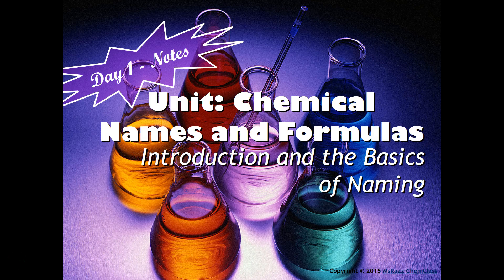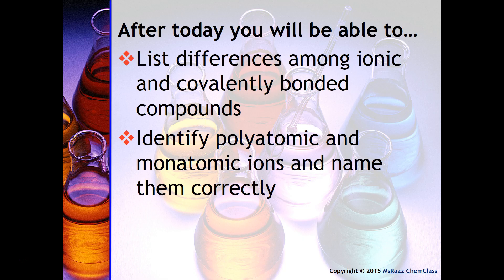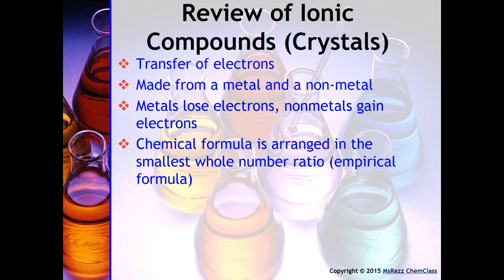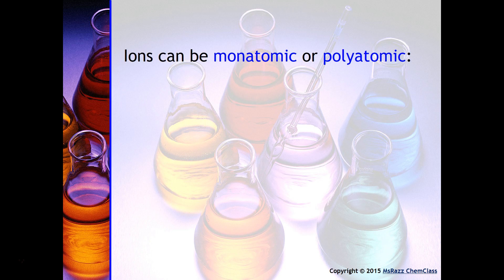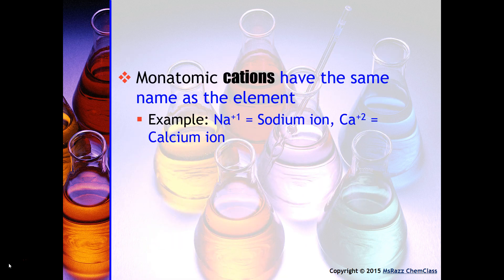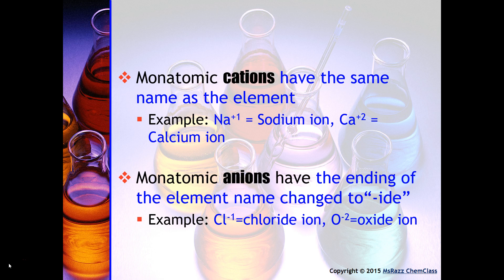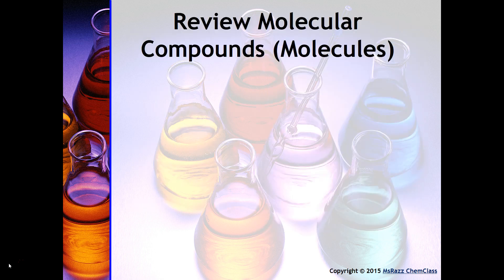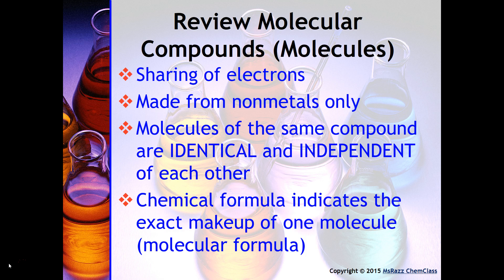D1-U7-IntroAndBasicsOfNaming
Ms. Razz reviews some of the basics of ionic and covalent compounds.